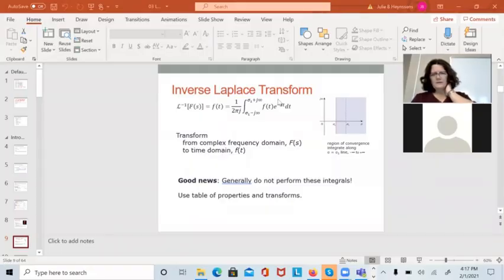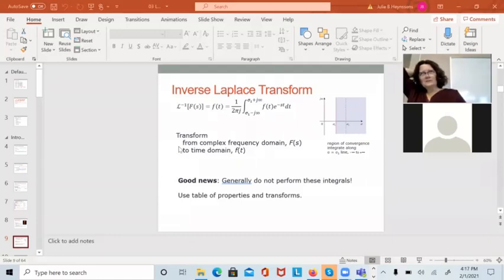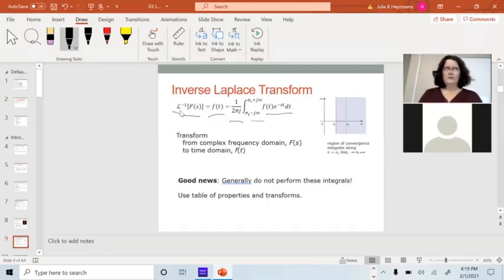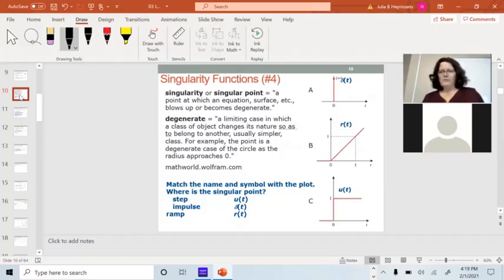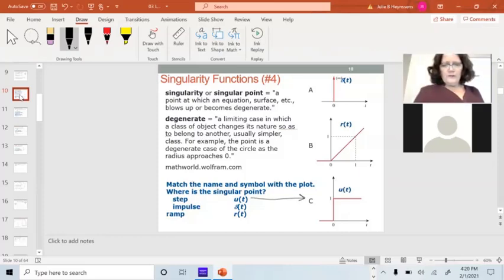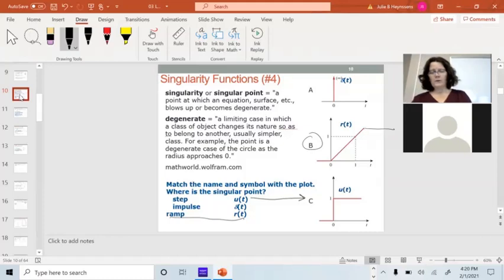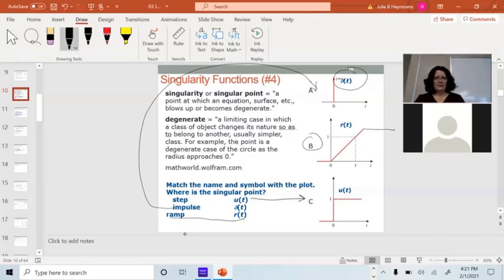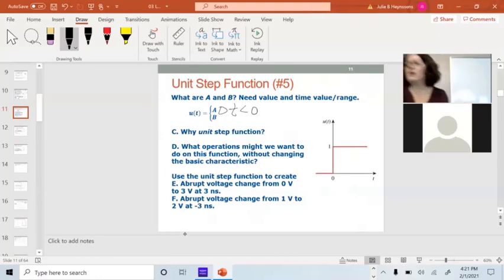EE280 Feb 1 Part 2